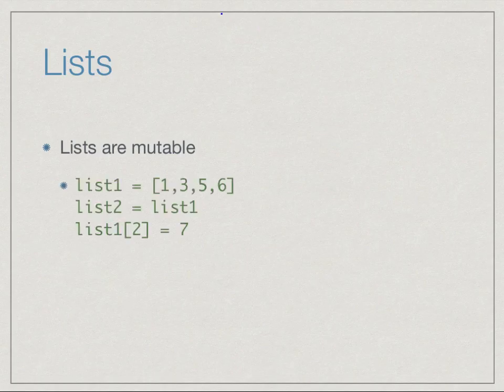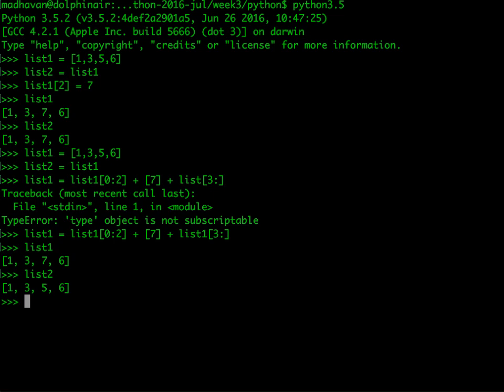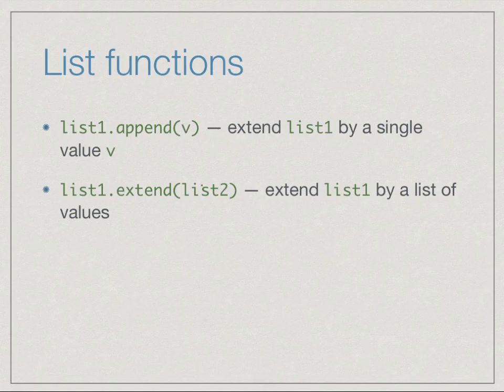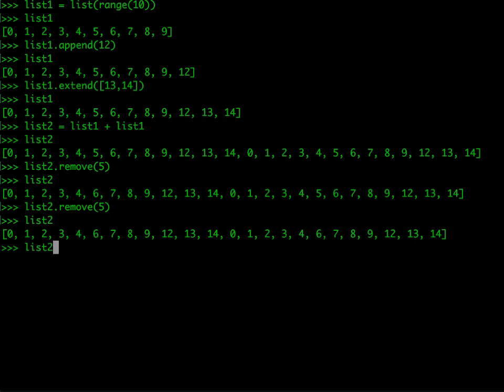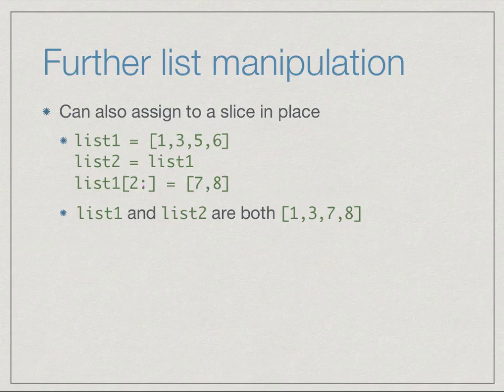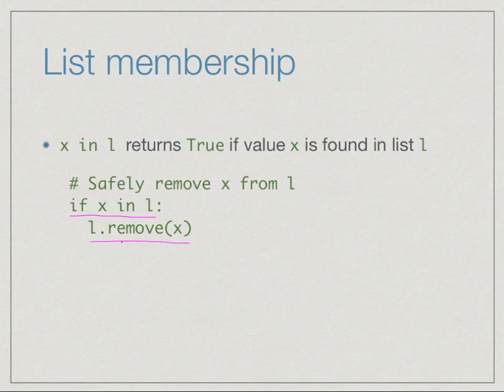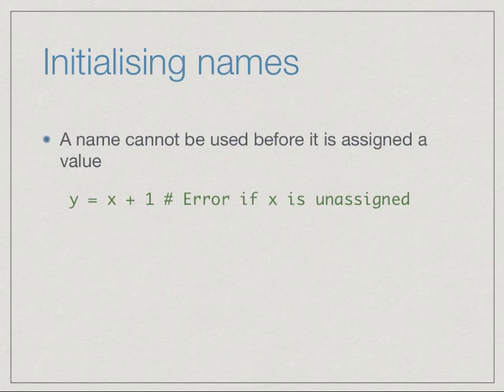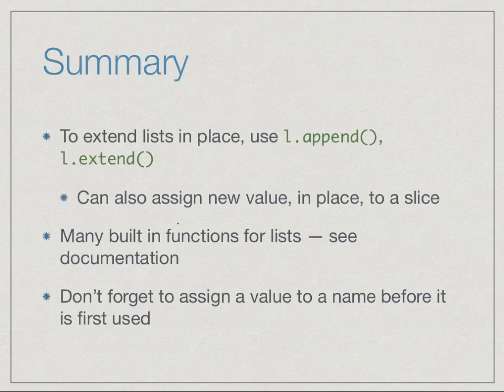Week 3 LECTURE 2 MANIPULATING LISTS